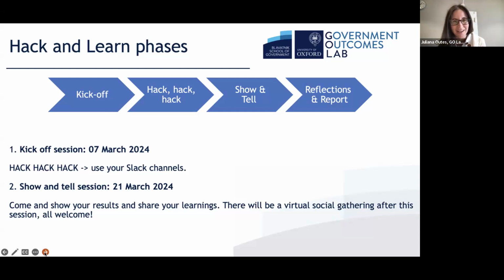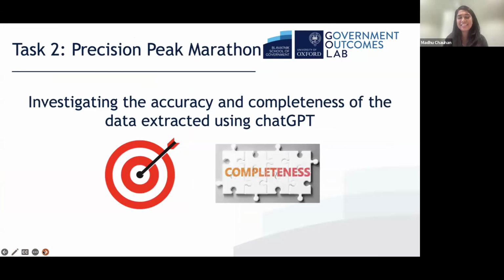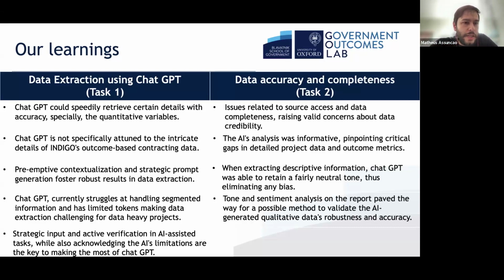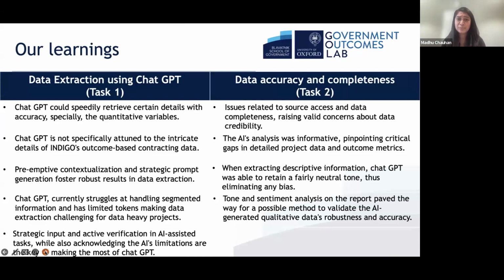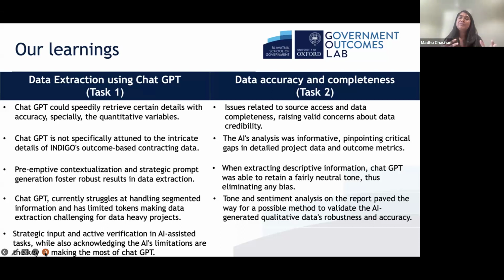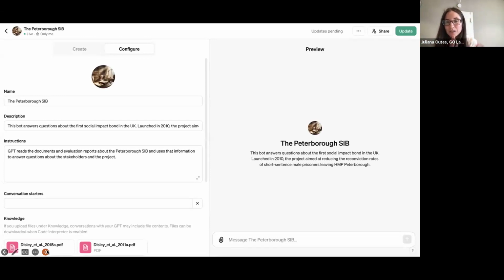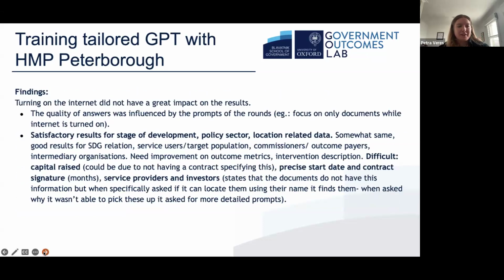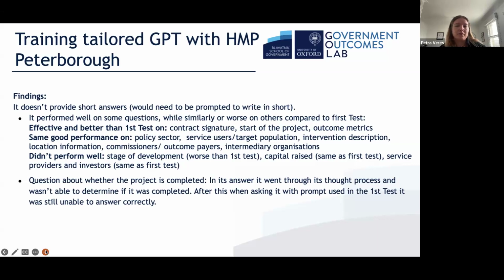Spring 2024 Hack and Learn event - Show and Tell session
Our bi-annual Hack-and-Learn event is designed to give anyone interested in learning more about the use of data in the field of social outcomes a chance to connect with others and work on a real-life project. Harnessing skills and experiences from a diverse pool of actors, we provide a space for learning and community building around the use of data and an opportunity to solve problems, co-produce and make better sense of the use of data.

The Hack-and-Learn is a two-week online event where participants will have the chance to choose from a selection of data-related challenges set by our team at the Government Outcomes Lab and our partners.